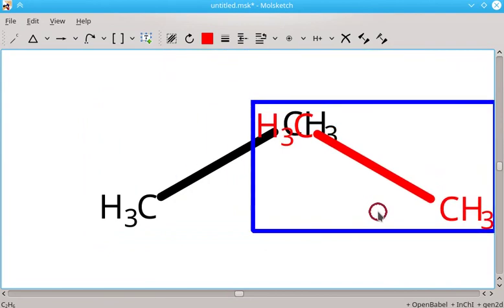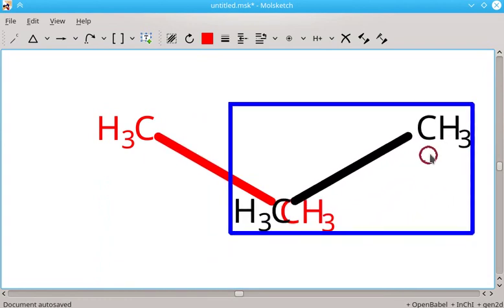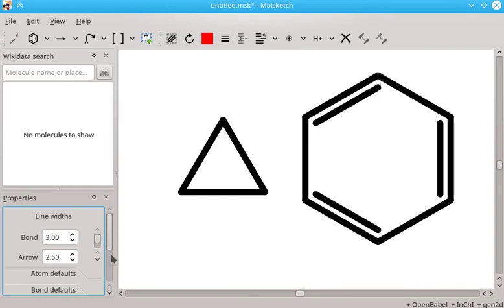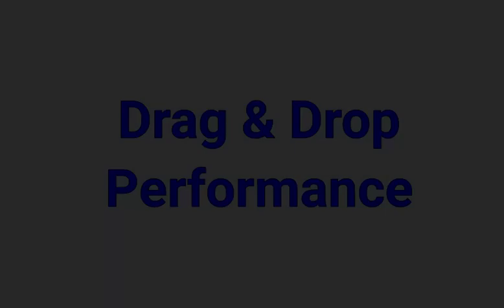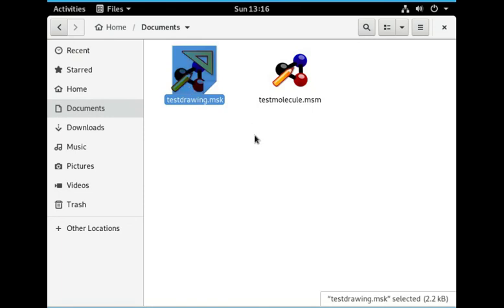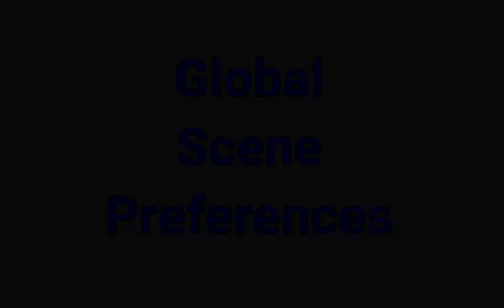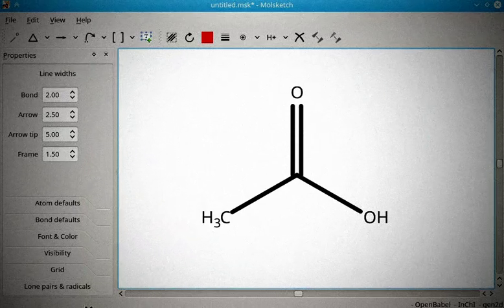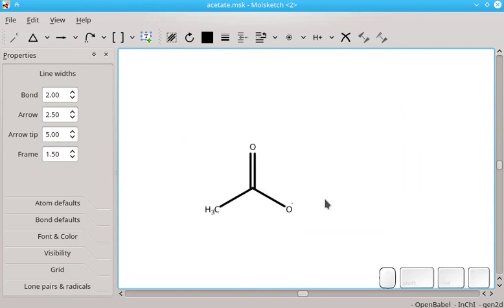Nitrogen 0 6 0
New features:
    * Levels on which items are drawn are accessible; bonds are indicated to cover other bonds if on higher level
    * Broken  bond indicator with same color as rest of bond
    * Show sum formula of molecule during hover and after selection
    * Closable wiki query
    * Improved performance for drag-and-drop insertion of molecules
    * Associated *.msm files with Molsketch
    * Fixed crashes after undo/redo (changed linkage between molecule, bonds, atoms)
    * Fixed global preferences (accidentally had no effect)
    * Fixed number of hydrogens and charge in saving/loading molecules